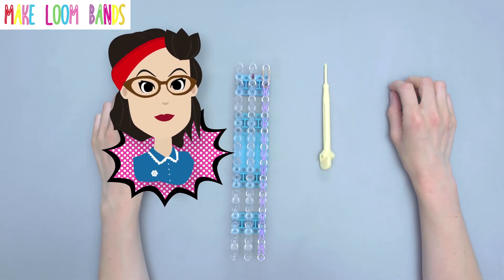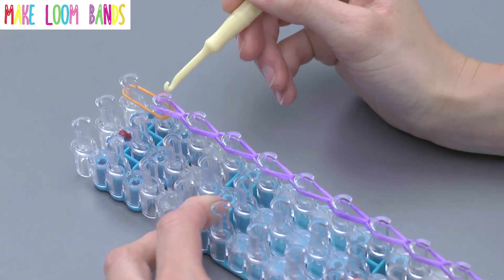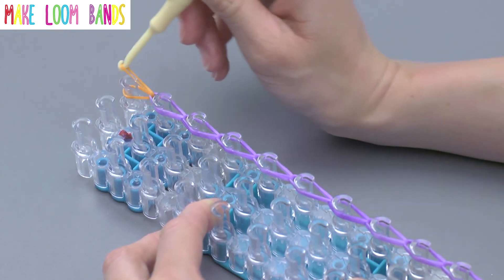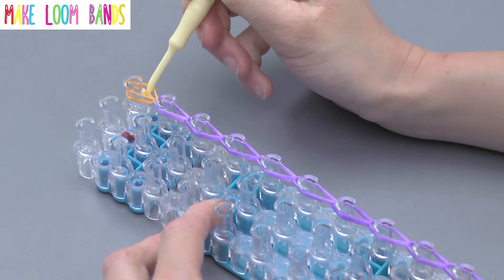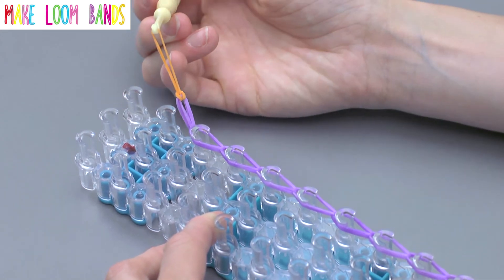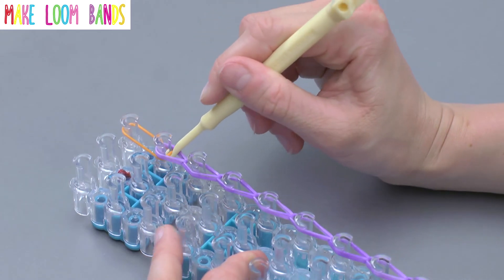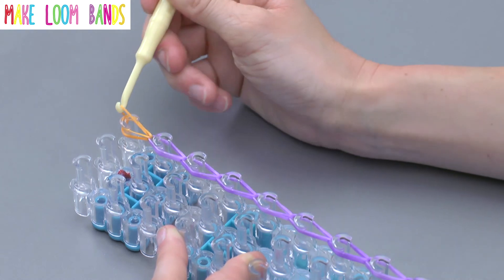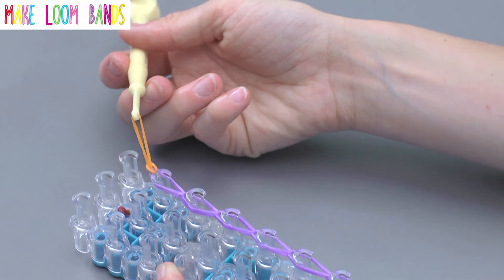How to make a Loom Bands slipknot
You will need a slip knot to finish off your products, so knowing how to do a good one is very important! Follow our simple tutorial to learn how it's done...